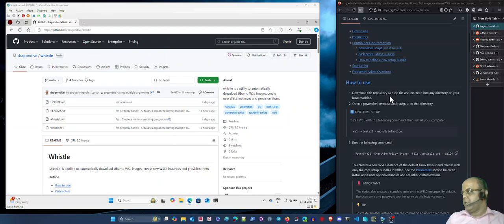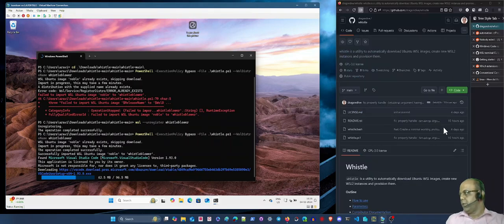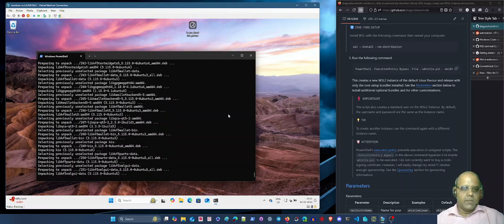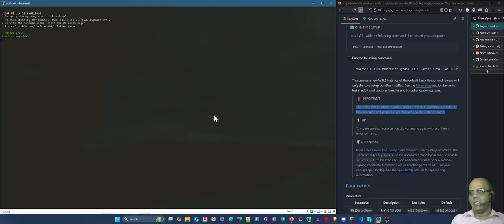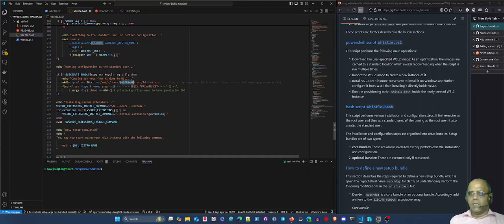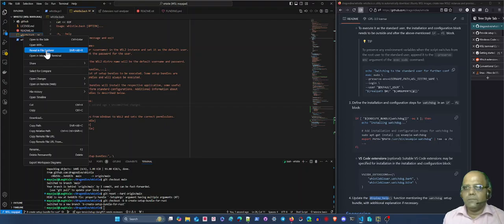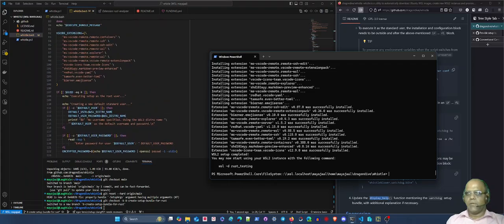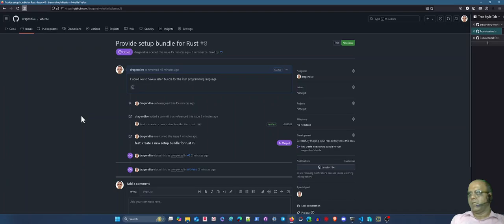Whistle: utility to automatically download, install and provision WSL2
Live demo of my utility whistle, which automatically downloads, installs and provisions WSL2 instances.

Please provide your feedback and consider contributing to the project. Thank you. ❤️